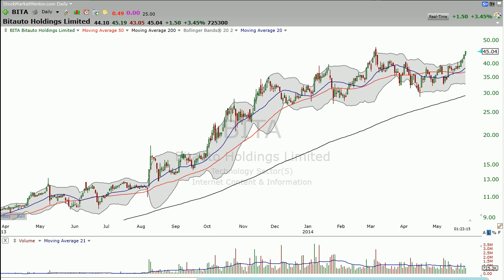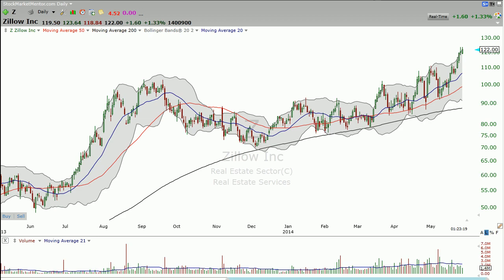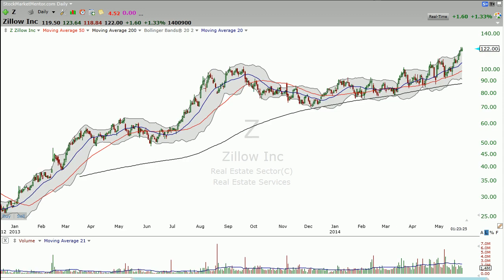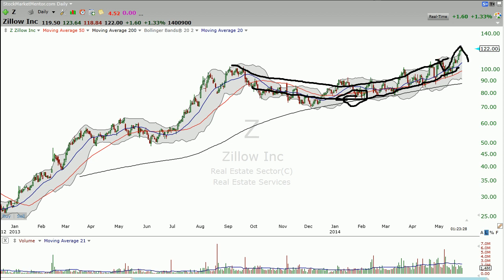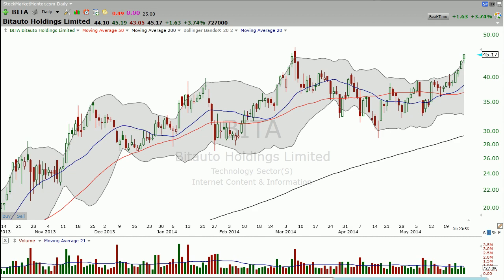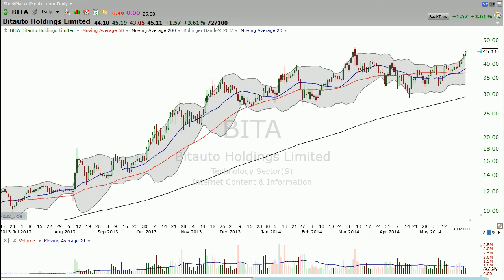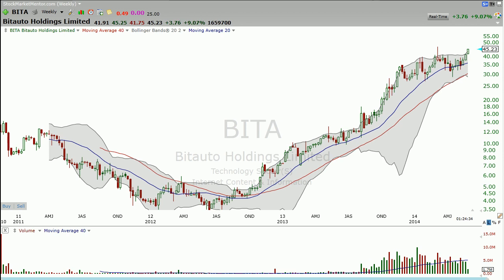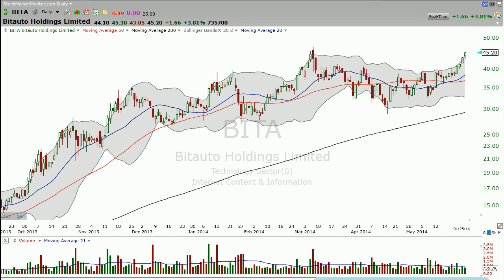5/28/2014 - Here's what's going on with BITA (Bitauto) - Stock Market Mentor by Dan Fitzpatrick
Here's what's going on with BITA (Bitauto). Stock Market Mentor